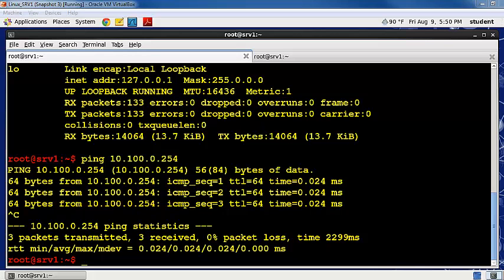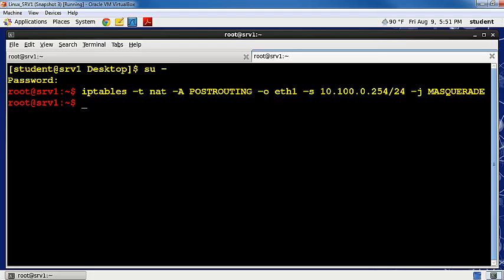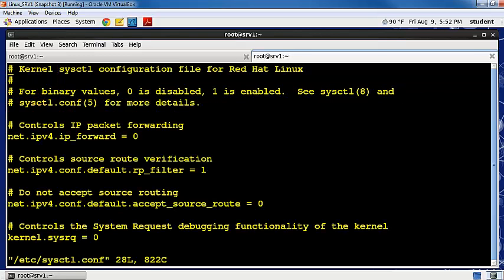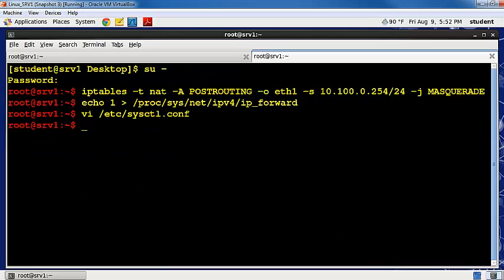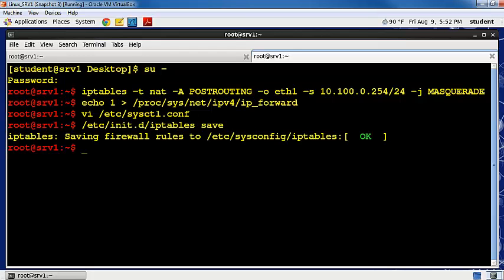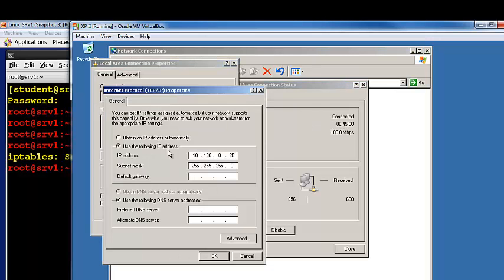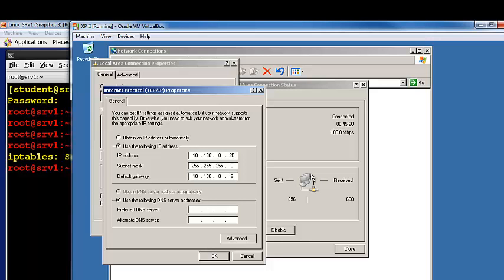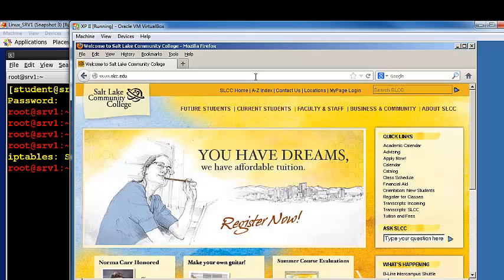Linux Sys Admin II Week 3: Configure Networking (NAT)